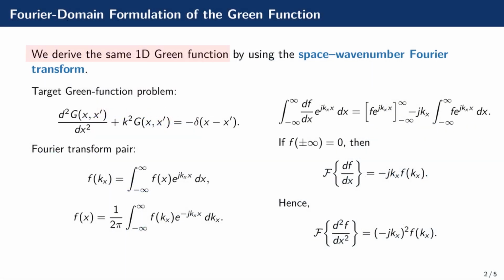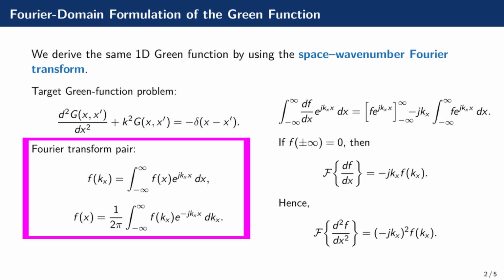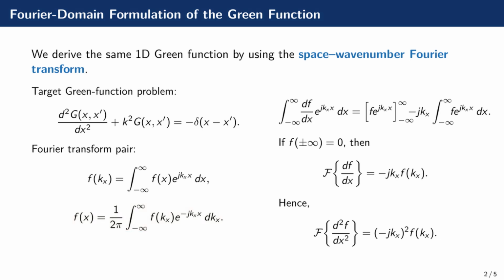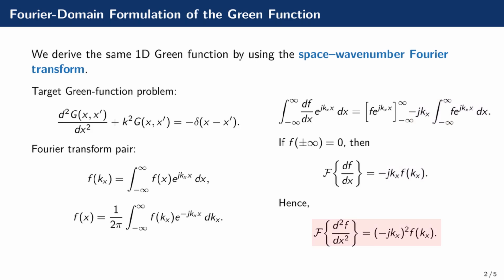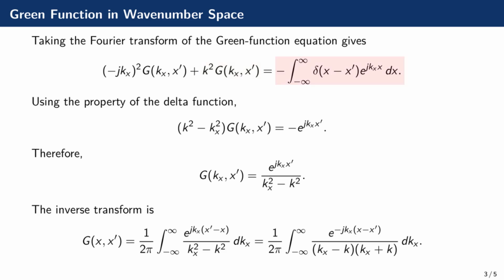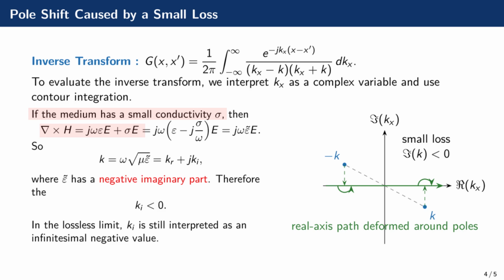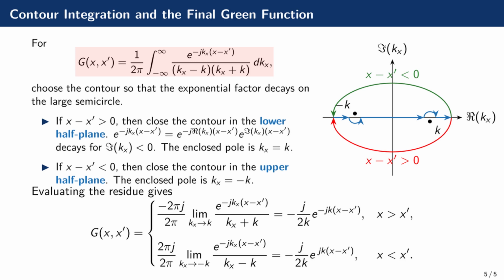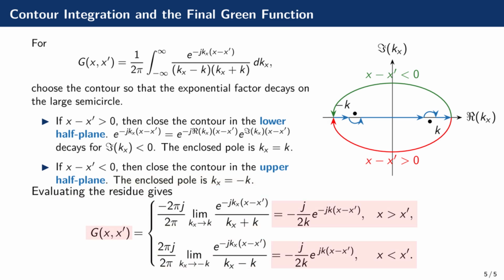Deriving Green's Function by Fourier Transform | Transmission Engineering 3-4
Lecture 3: Solution of the Helmholtz Equation (1D)
3-4. Derivation of the Green Function by Fourier Transform